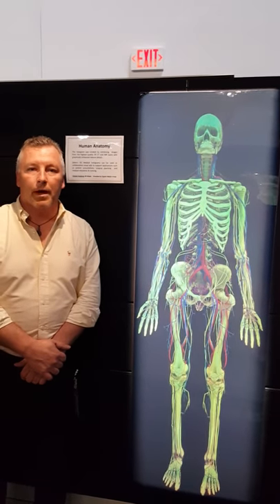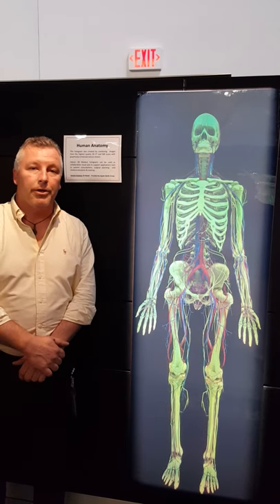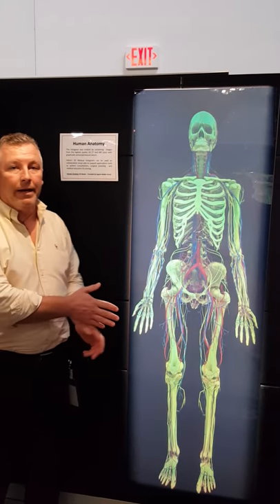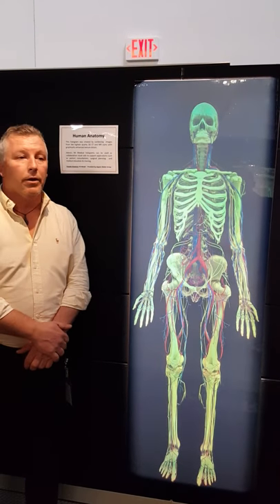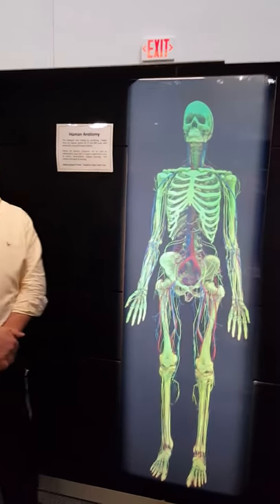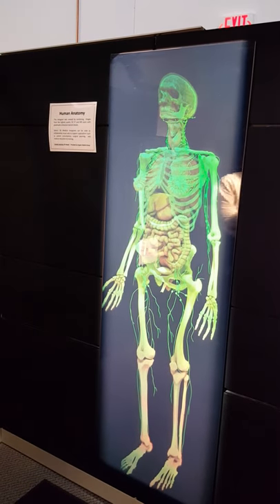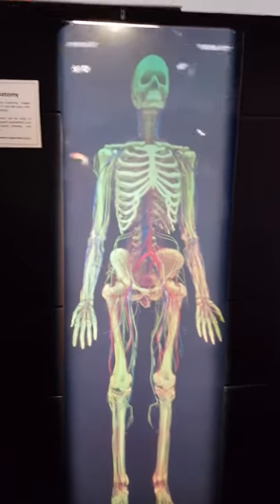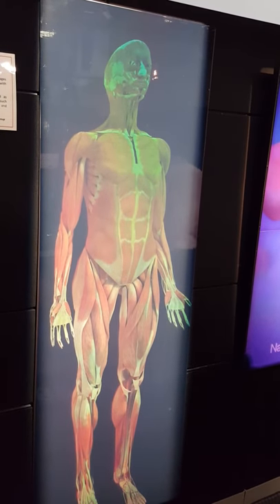3D Holographic Prints: Helping you grow your practice!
3D prints help you grow your practice! Giving you multiple views of the human anatomy all within a single print. 3D prints help patient comprehension,and allow you to discuss different anatomy specifics simultaneously.